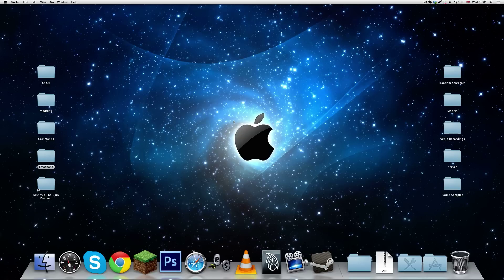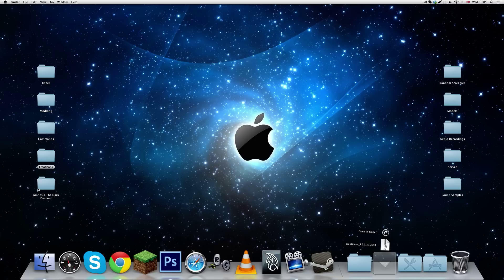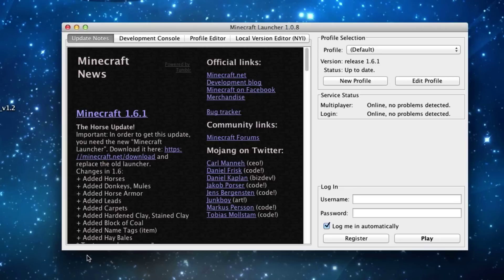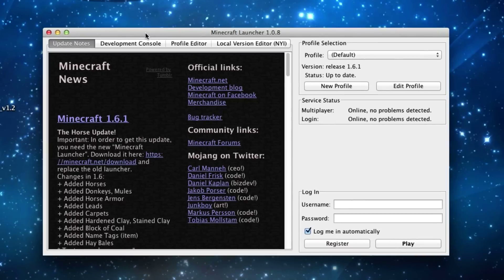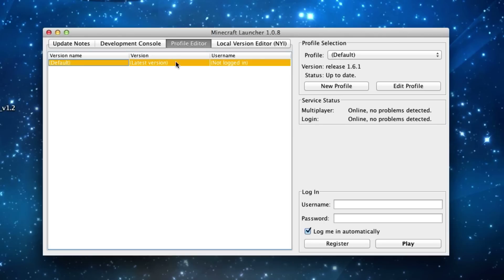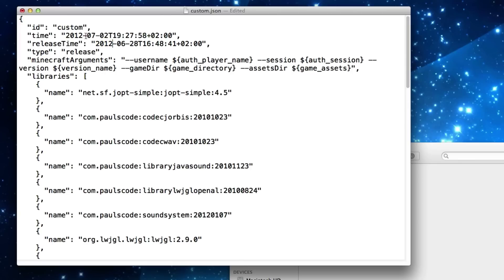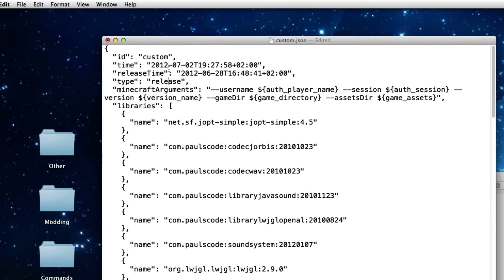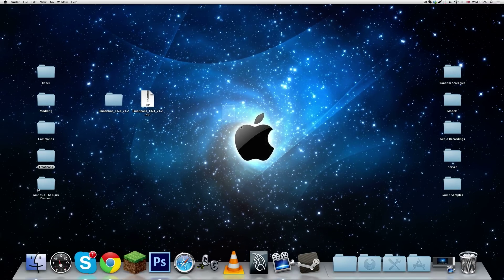Minecraft 1.6+ - Installing Simple Mods (Mac) [HD]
This is a simple and somewhat lenghty video showing you how you can install mods after the new 1.6 Minecraft update, since a lot of things have changed. This video is for Mac; if you're on Windows, check out my Windows version

I can understand that you might not like long videos like these. This one was made with the intention of allowing anyone to do it, even someone with no experience to Minecraft modding whatsoever.

Here's the path for the minecraft folder:
~/Library/Application Support/minecraft

IF ANYTHING GOES WRONG:

- If the jar does not show up in your local version editor, make sure the json file is correct. Delete it and copy over a new one, then ONLY edit the ID of it and name of file. You may also try removing the quotes around the ID. This has fixed the problem for many people.
Another thing that can cause it to not show up, is if you named the folder and files something illegal. If you use special characters like ! or ? or & or many others, it won't show up. Only use names with A-Z and 0-9. Periods seem to work.

- If you can not find the Archive.zip file, make sure you are looking properly in the folder you compressed the files in. If your computer is set to another language, it will not be named Archive, but rather your language's equivalent. If you have set up folder organization like I had, it could be tricky to find. Otherwise it's usually at the very bottom.

- If you crash, make sure you deleted META-INF, and that you have the same version of the mod as your Minecraft version. E.G: 1.6.4 mods will NOT work with 1.7.2 Minecraft.
Also make sure you installed compatible mods if you installed several.

- If you still don't know what went wrong, post a comment and I'll try replying if I can. Try to describe your problem well so that I might know what could help.